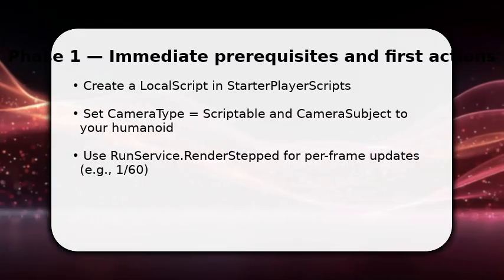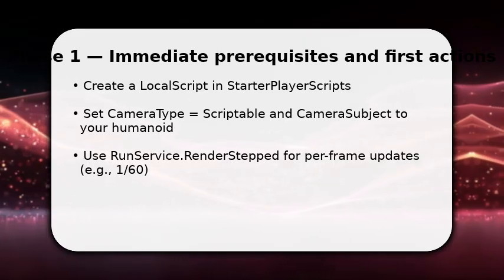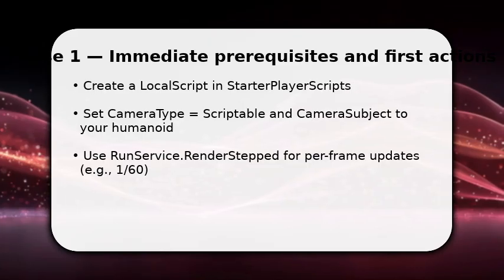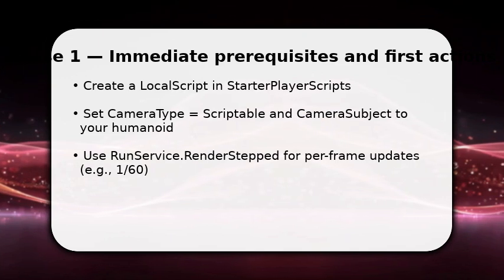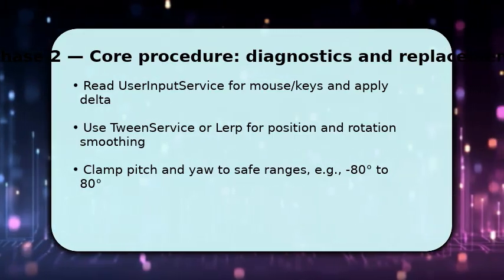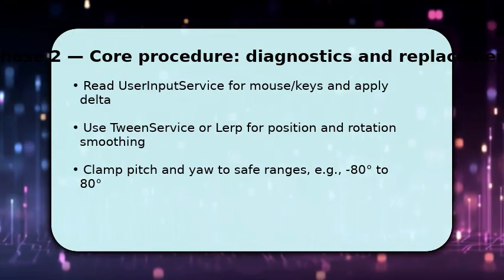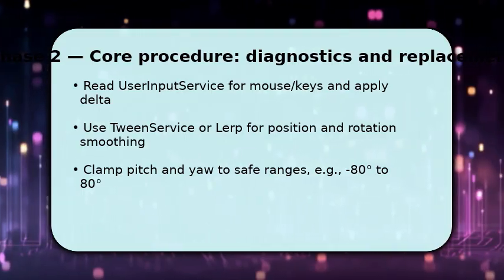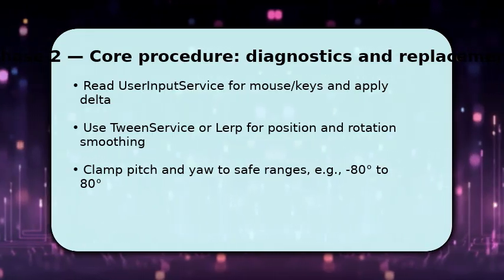How to Fix Camera Movement in Roblox - Easy Guide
How to Fix Camera Movement in Roblox - Easy Guide | 🔒 Surfshark VPN Deal — Stay private and secure. $1.99/mo + 3 Months Free ▸

Discover the secrets to eliminating camera shake in Roblox games with our easy guide. Learn practical tips and tricks that will stabilize your gameplay, ensthy enhance visuals for a smoother experience.

fix camera movement, RobloxTips, GamingGuide, StabilizationTricks, NoShakeCam, GameDevelopment, VideoProductionForRoblox, CinematicsInRoblox, ImmersiveExperience, camera stabilization